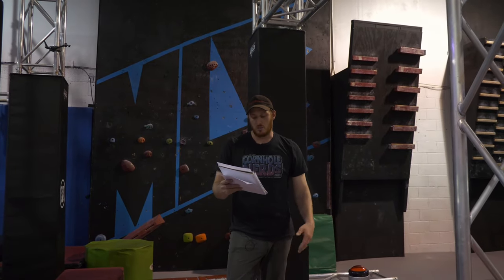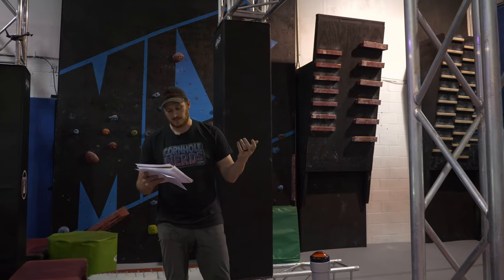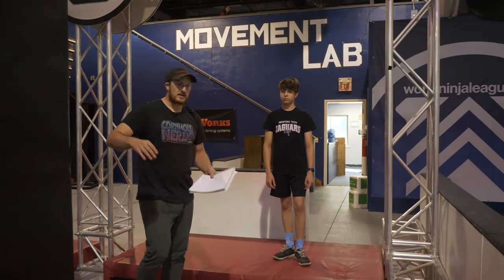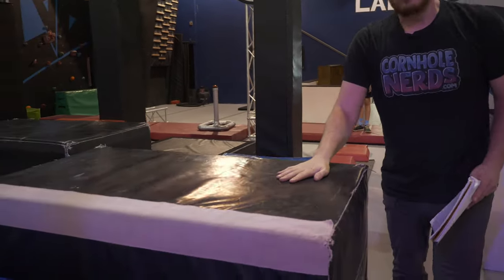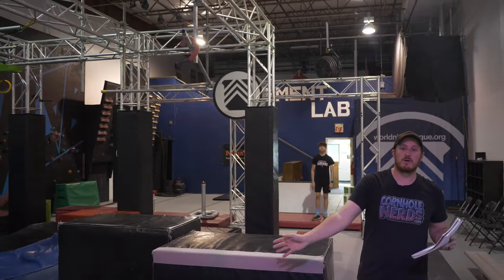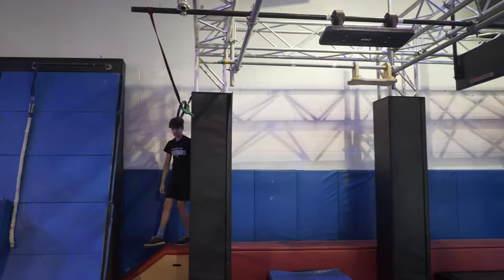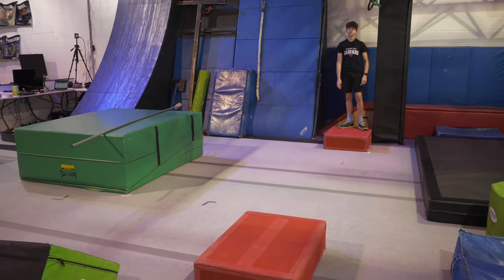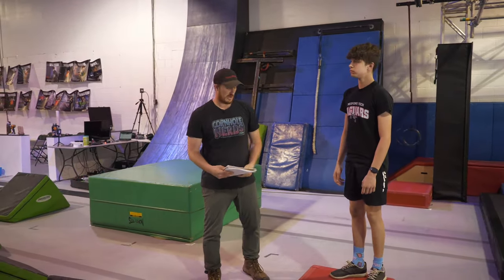Northeast Regional Championship - Flow Course Preteen Male and Female